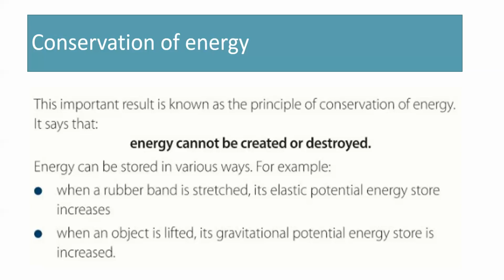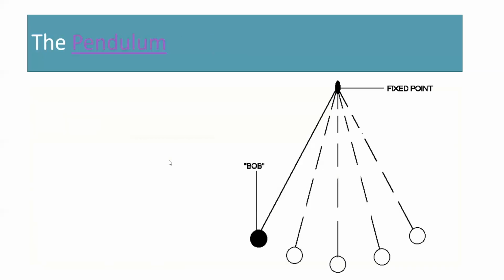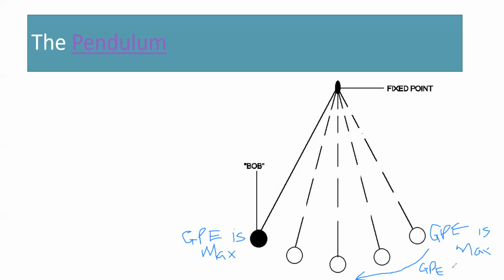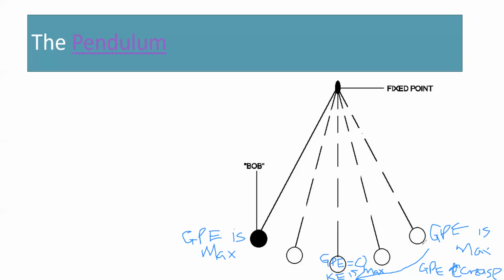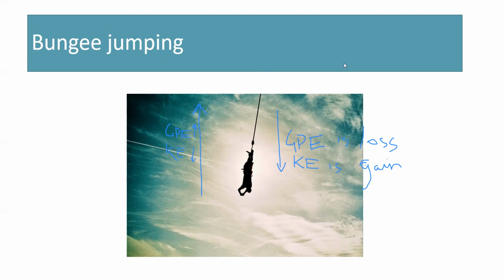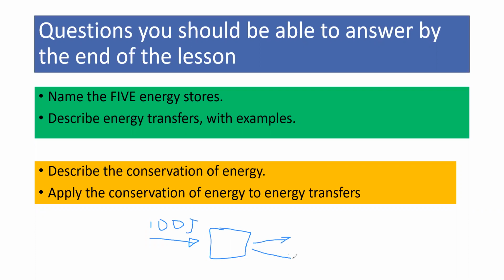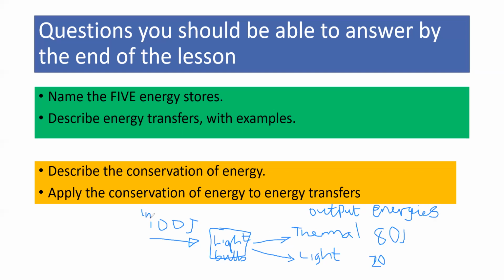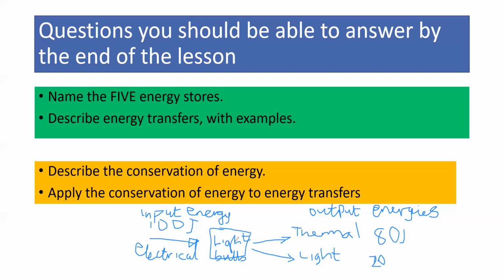The Law of Conservation of Energy